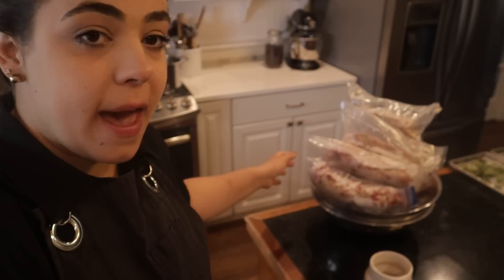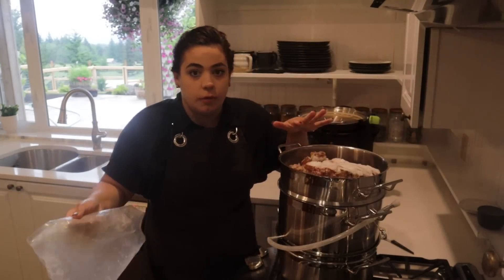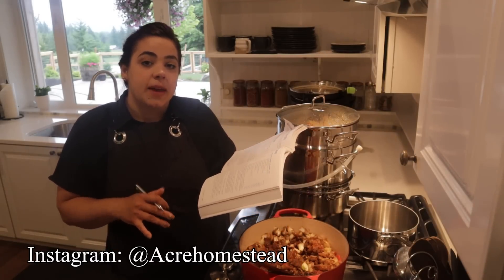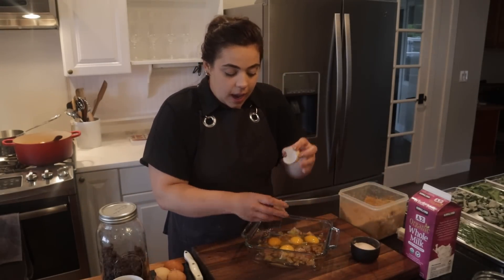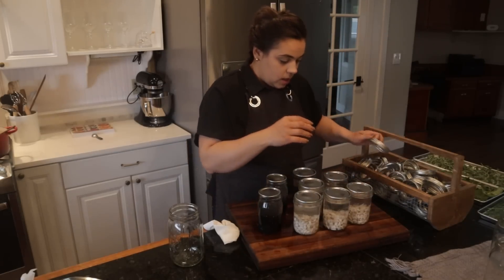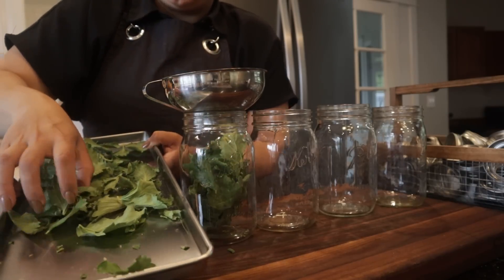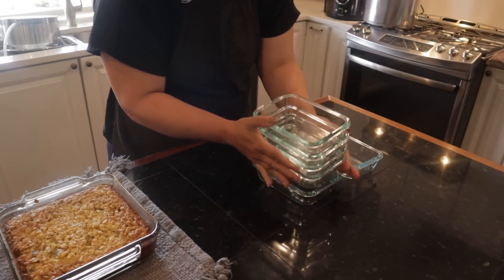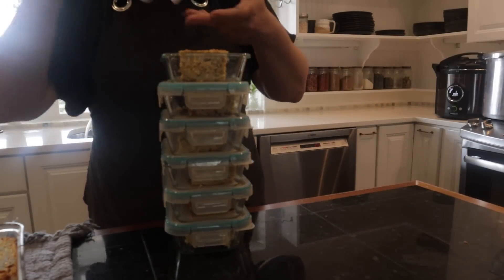Food Preservation Season Has Officially Started! Rhubarb Four Ways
Canning Supplies:
30-Quart stainless steel stock pot
18-inch wooden spoon

Bulk Food Storage Containers:
1 Gallon Glass Jars
1/2 Gallon Glass Jars

30-Day Free Audible Membership with 2 Free Books